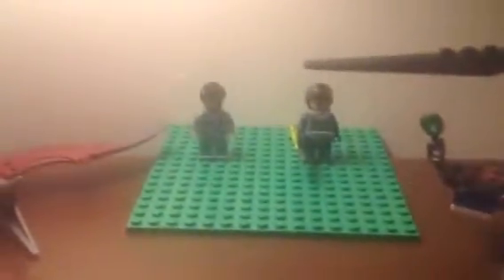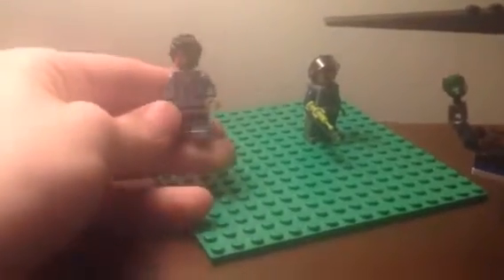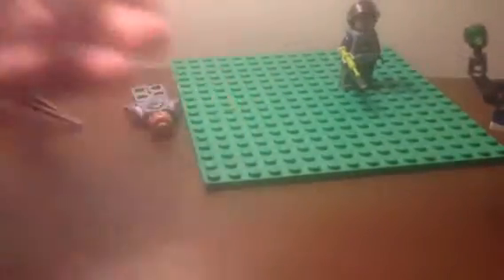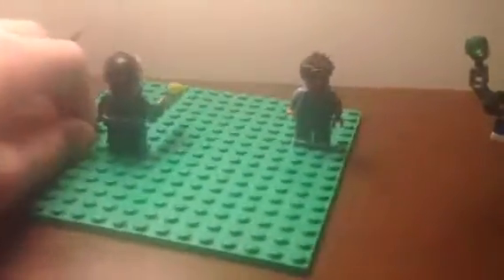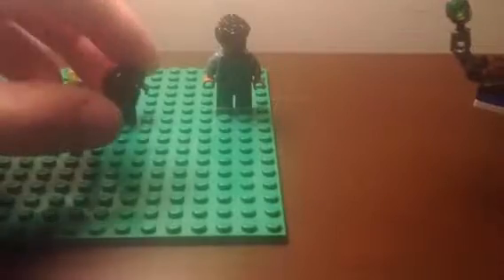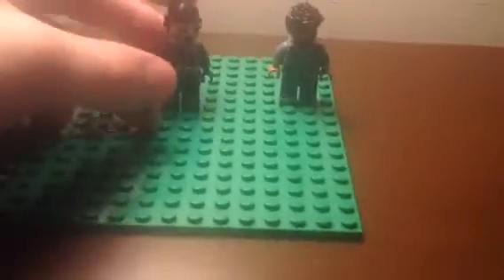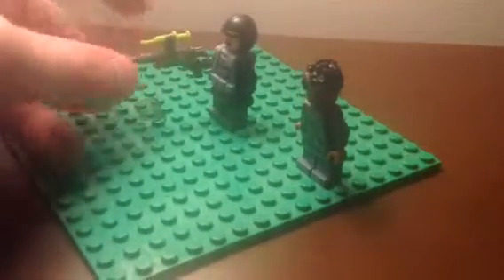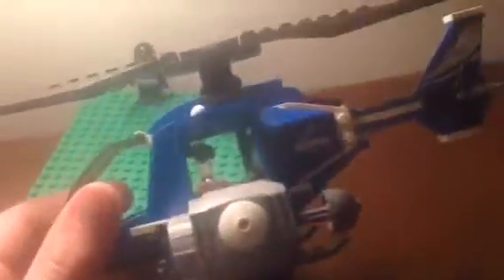Lego Jurassic World Review: Pteranadon Capture